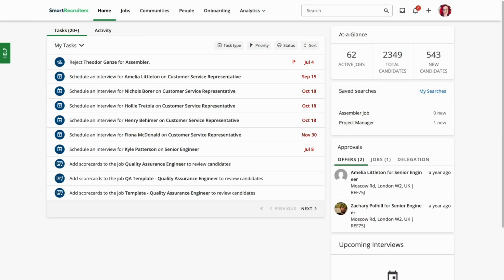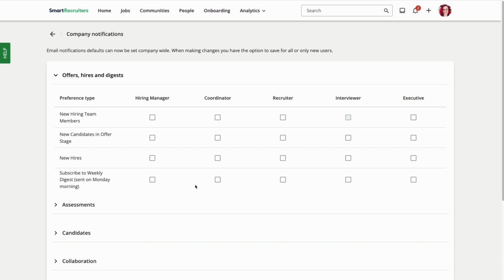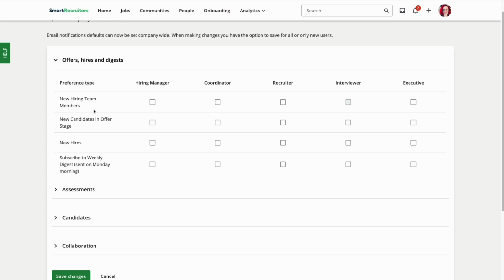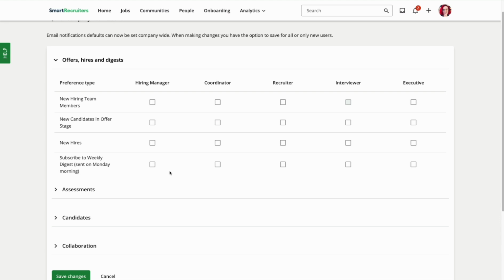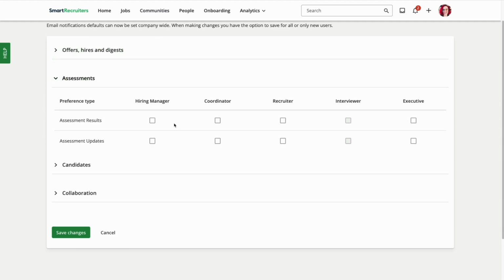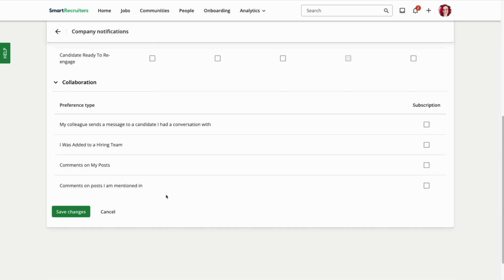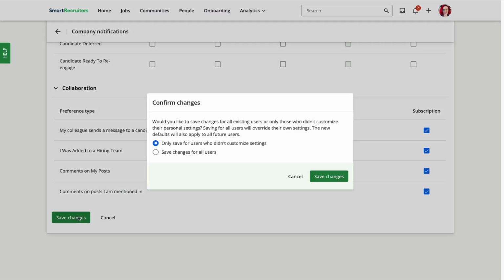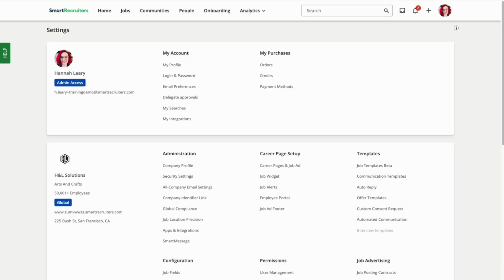Configuring Company Email Settings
Check out our overview on the company email settings in SmartRecruiters.

00:00 - Intro
00:22 - How Company Email Settings Work
01:01 - Offers, Hires, and Digests Notifications
01:47 - Assessments Notifications
01:55 - Candidates Notifications
02:14 - Collaboration Notifications
02:39 - Saving Options